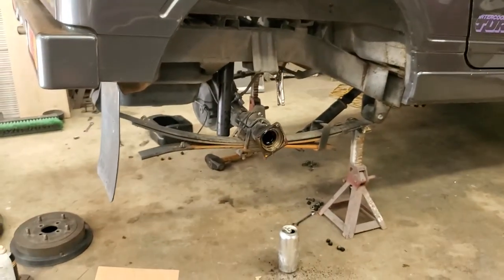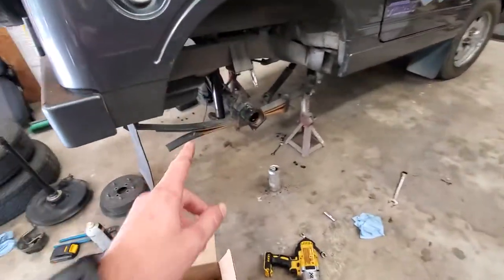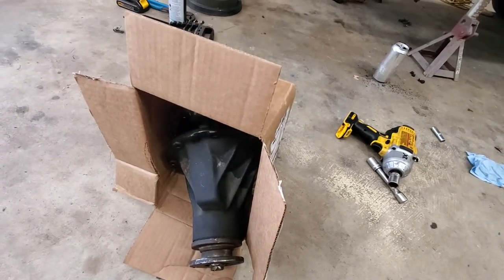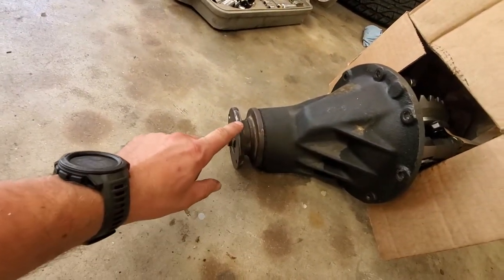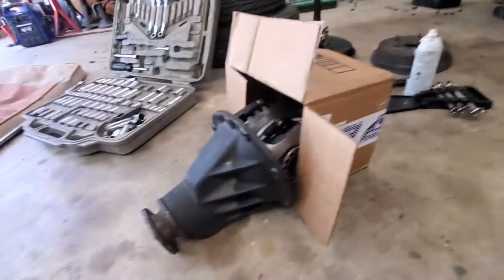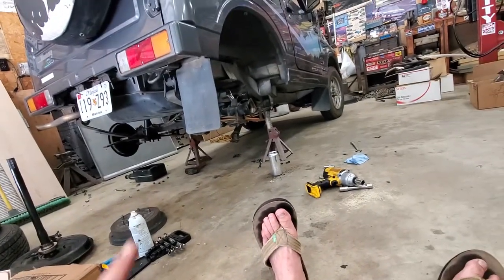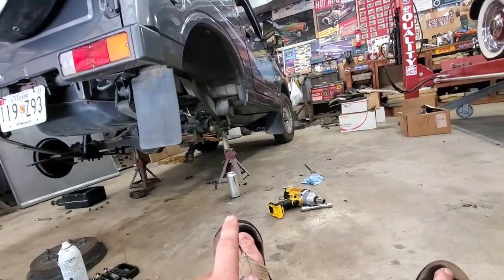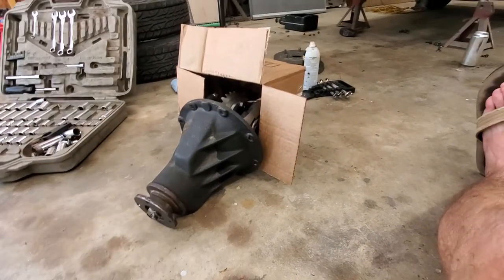JA11 Jimny gearing swap ! 5.12 to 4.57 rear gears! how to, in the US!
this video talks about how horrible a jimny is for daily use and highway speeds. I show you what you'll need to convert your ja11 jimny to taller /longer gears